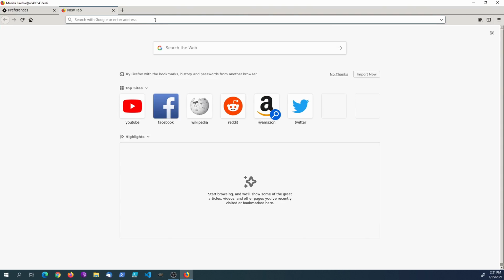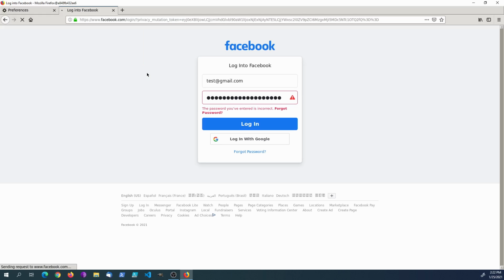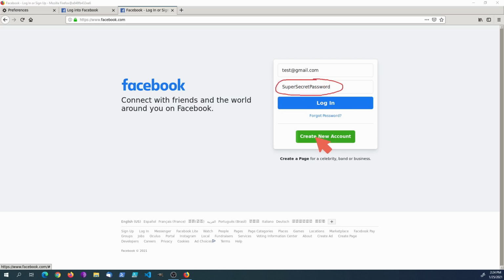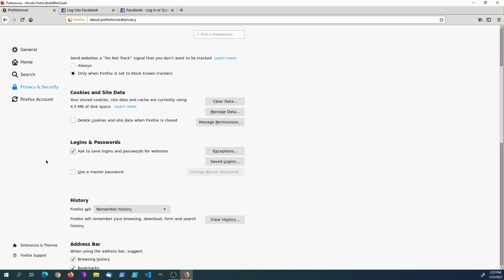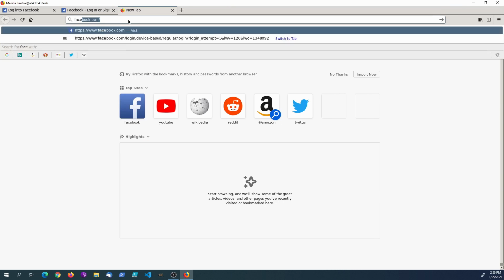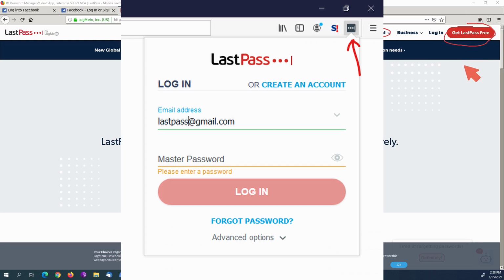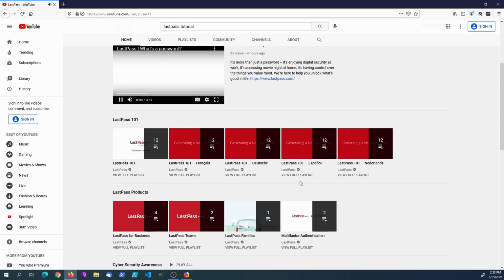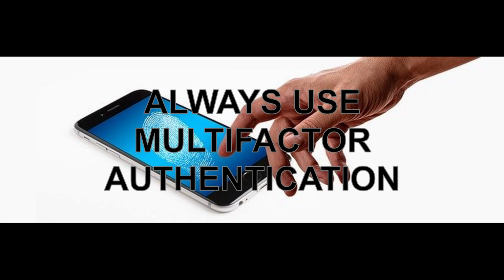Should I save my password on the browser?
In this video we discuss how to unmask hidden passwords that appear on a browser. This can be done on most popular browsers (ie Firefox, Chrome, and Edge).

In general terms you should not save your password directly on a browser. This is an unsafe practice and this video will show you why. This simple technique can display a hidden password in plain text in a matter of seconds.

LastPass tutorial on Youtube.

Don't forget to always use Multifactor authentication, even when using a password manager such as LastPass. It is a best practice to activate Multifactor authentication on all your accounts.